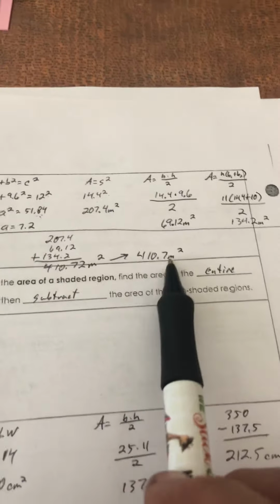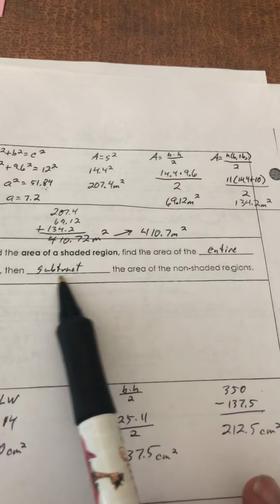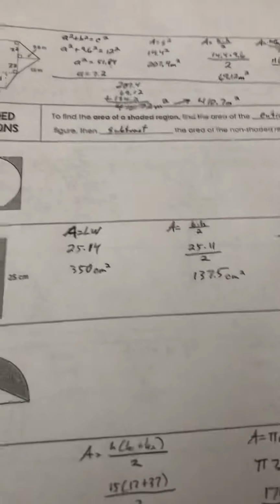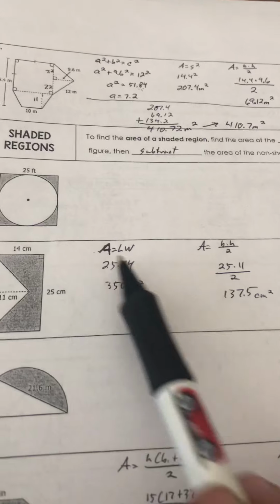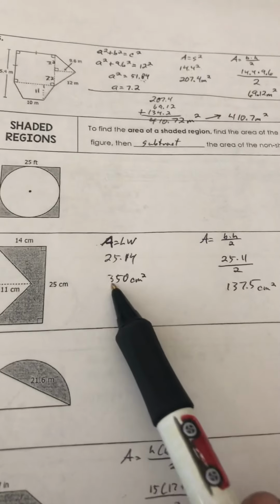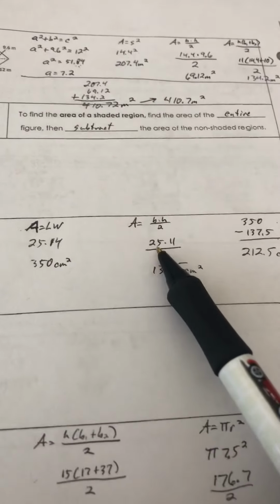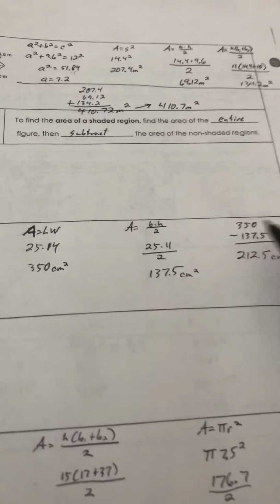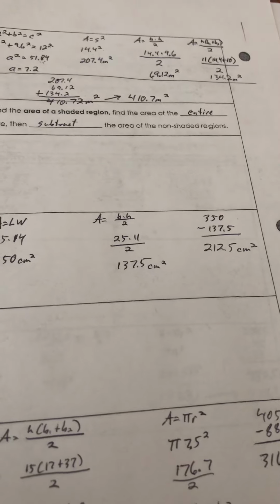May 14, 2021